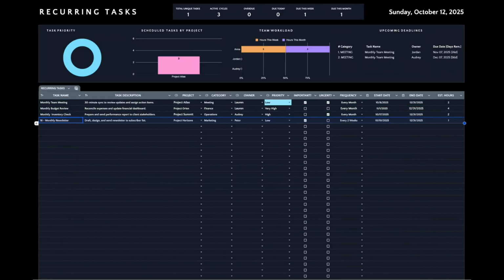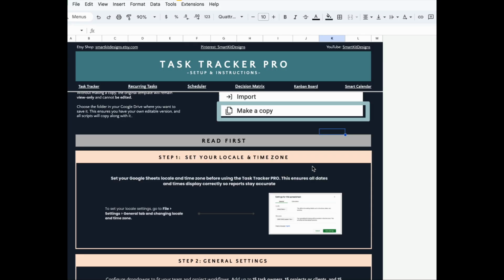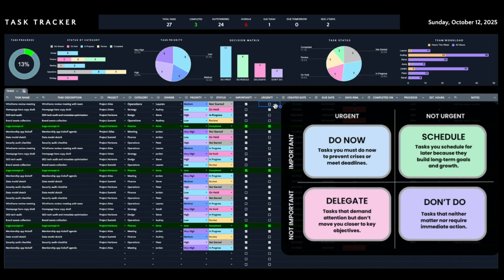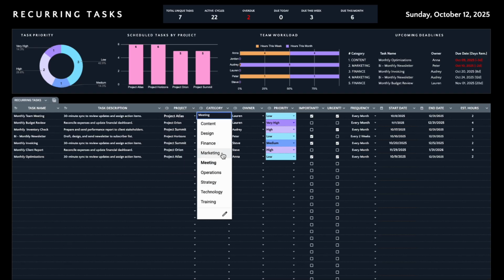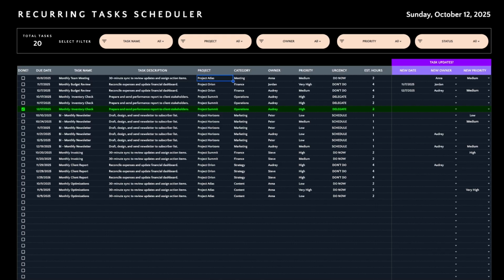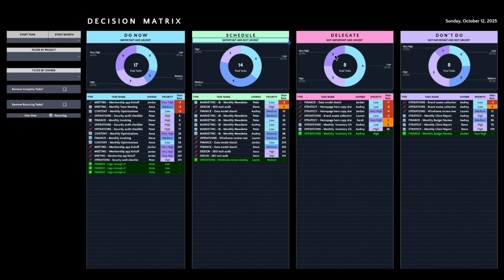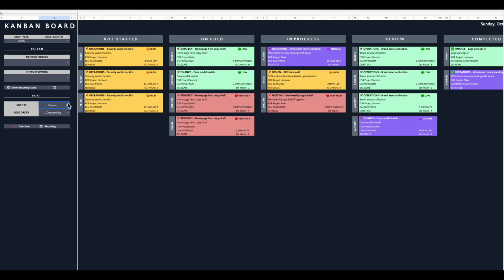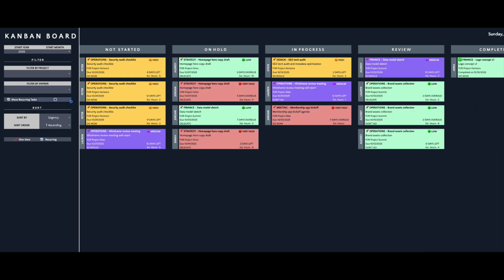Task Tracker Pro Dark Mode Google Sheets Tutorial | Eisenhower + Kanban + Calendar + Recurring Tasks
NEW and IMPROVED Task Tracker
Learn how to take control of every project and recurring workflow with our step-by-step Task Tracker Pro tutorial in Google Sheets. In this video, we cover:

✅ Start and Instructions – regional settings, owners, projects, and custom categories
✅ Task Tracker – log over 1,500 tasks, set priority, owner, and due date in seconds
✅ Recurring Tasks – automate weekly, monthly, or quarterly tasks with ease
✅ Recurring Scheduler – see every recurring cycle auto-populated and ready to track
✅ Eisenhower Matrix – auto-sort tasks into Urgent and  Important flags to prioritize your workflow.
✅ Kanban Board – visualize tasks across status from start to finish and see workload charts update live
✅ Smart Calendar – visualize deadlines and spot overdue tasks at a glance

Whether you’re a freelancer, project manager, student, or part of a growing team, this 6-in-1 Google Sheets system will help you stay organized, automate recurring work, and crush your deadlines with confidence.

Chapters
 00:08 Introduction
 01:05 Instructions and Setup
 02:25 Task tracker
 04:52 Recurring Tasks
 06:47 Scheduler
 08:13 Decision Matrix
 09:22 Kanban Board
 10:38 Smart Calendar
 11:33 Conclusion